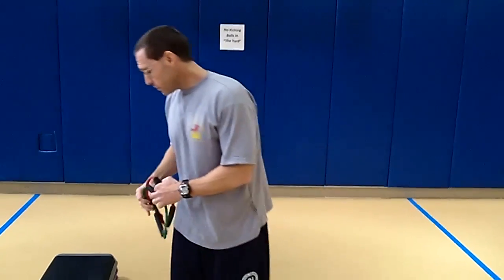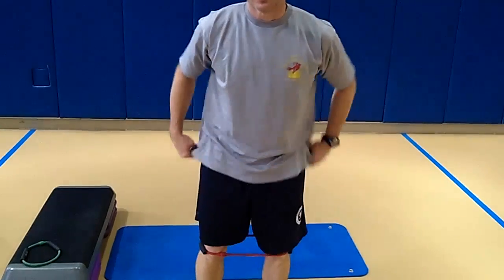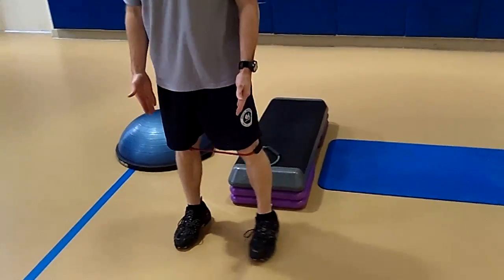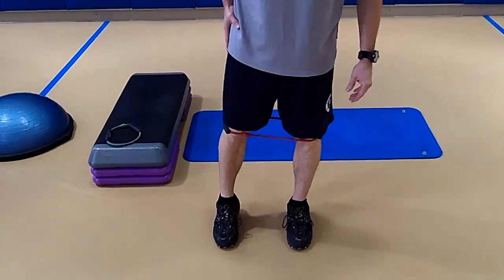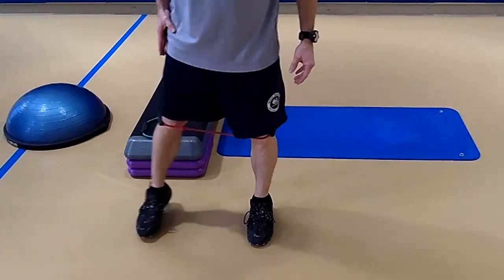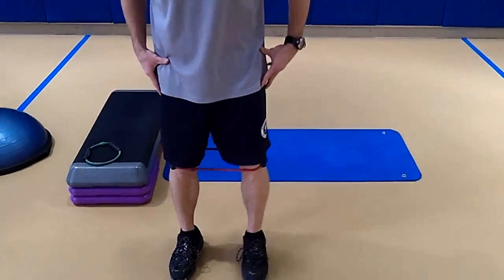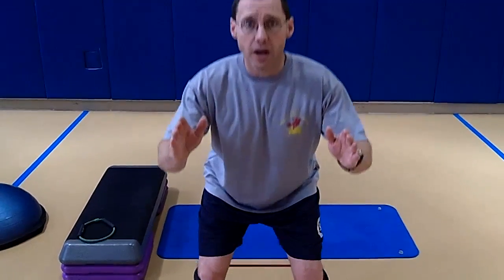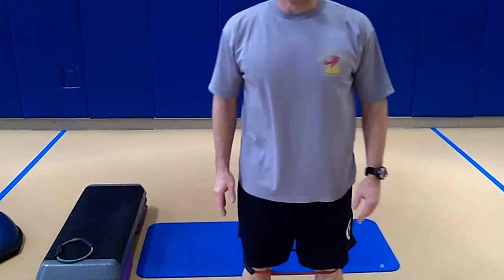I Lost It at the Club 2011 Week 4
This Week 4 exercise is great as a warmup or on its own.